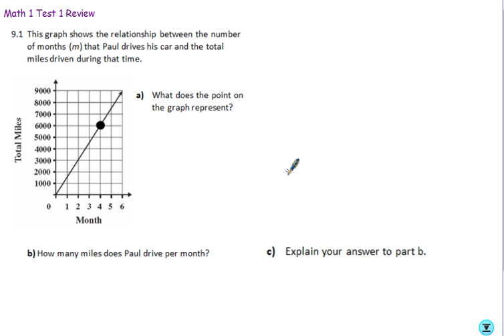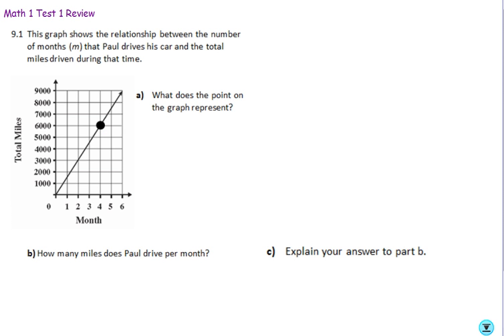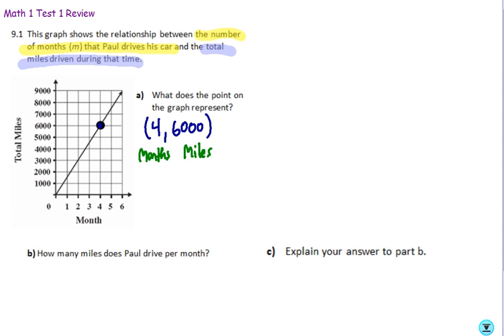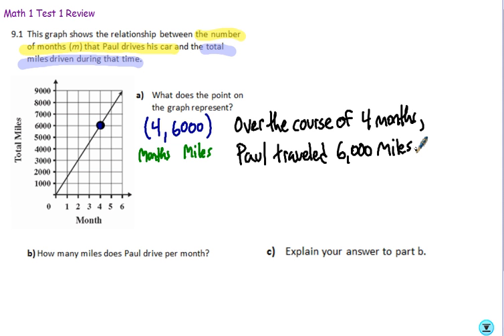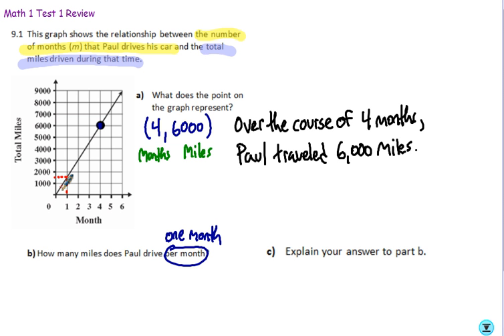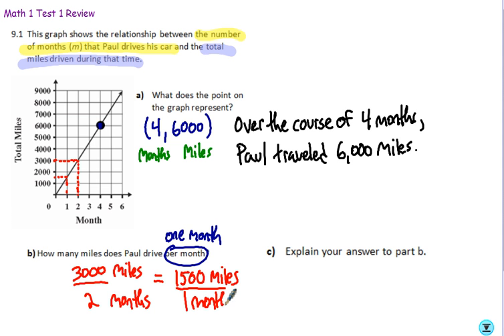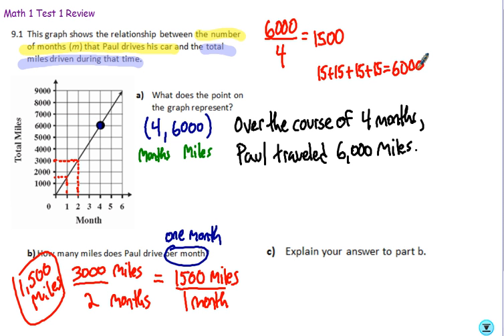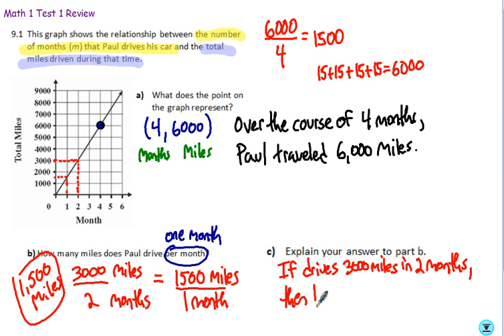Math 1 Test 1 # 9 (Interpret Graph)